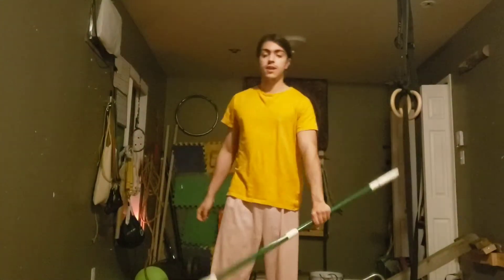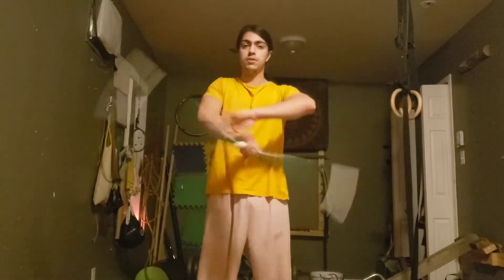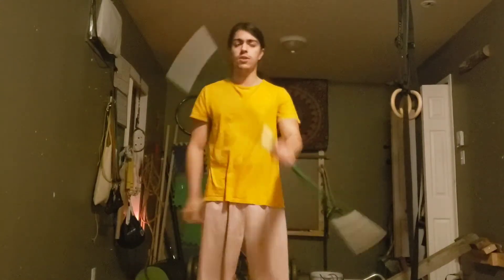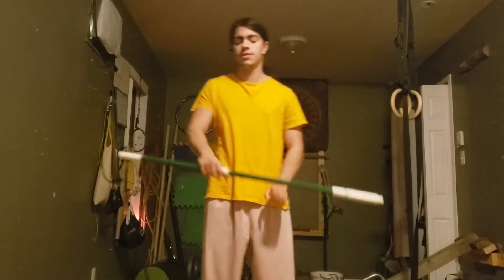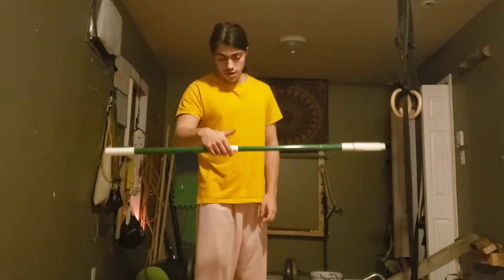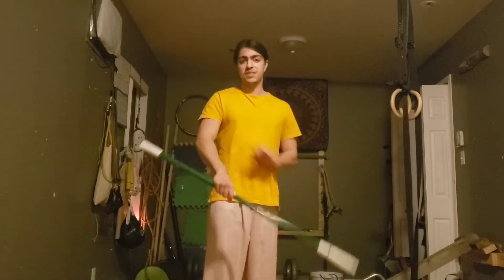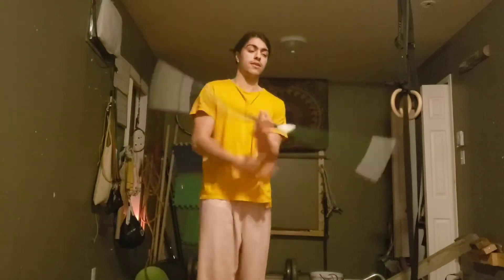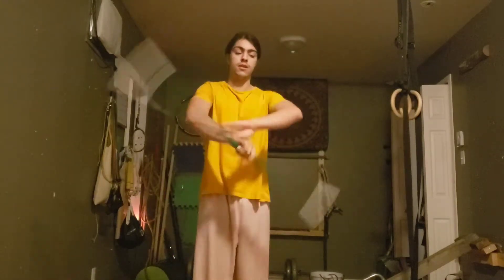Crazy spins! - Bo Staff Tutorial